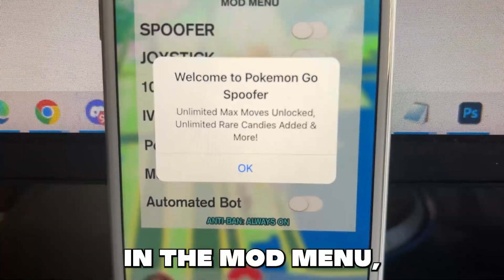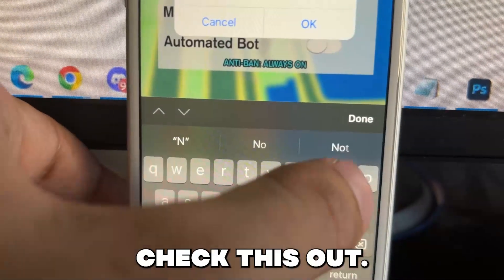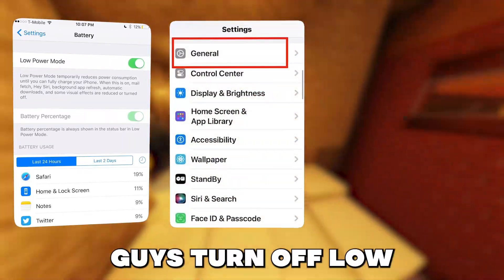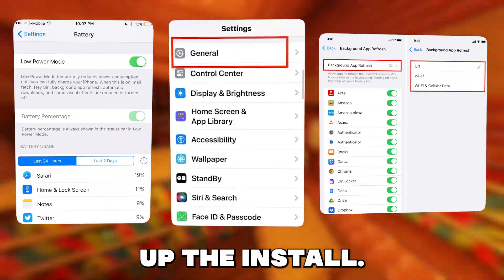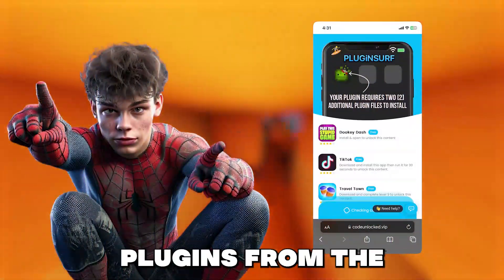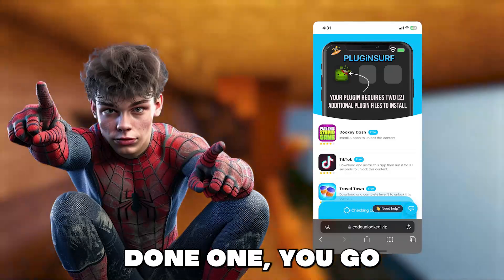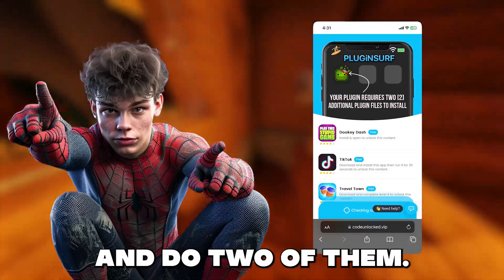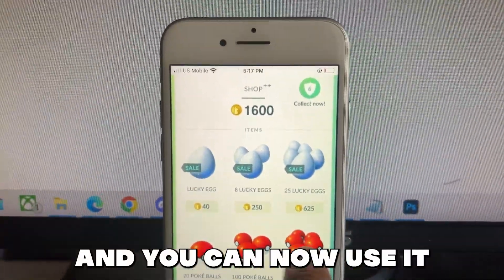Pokemon Go Spoofing Tutorial *NO BANS* (No Computer)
Pokemon Go Spoofer - Pokemon Go Spoofing How to get pokemon go spoofer how to spoof on pokemon go teleport, joystick, auto walk 2024

hey guys I have found the best pokemon go spoofer to use right now! try it out,